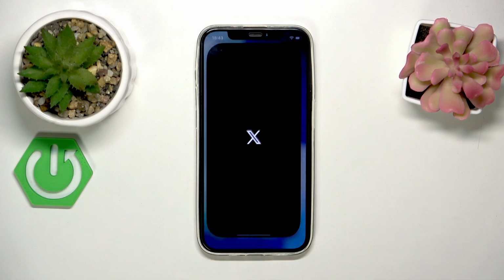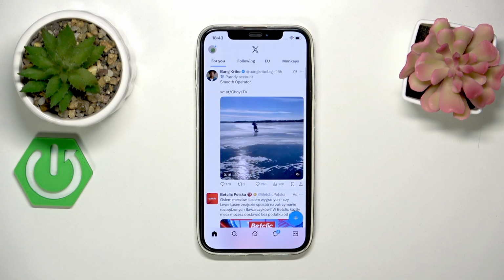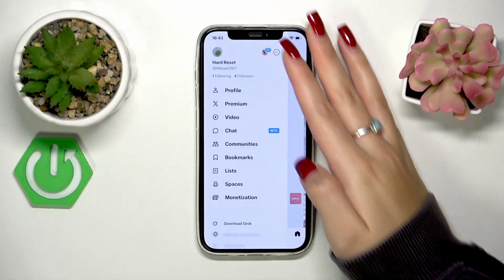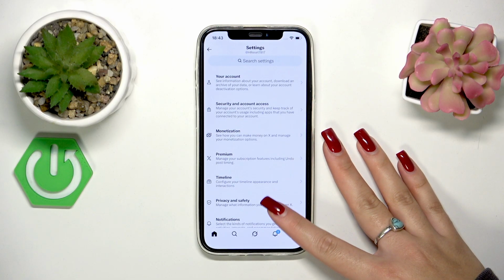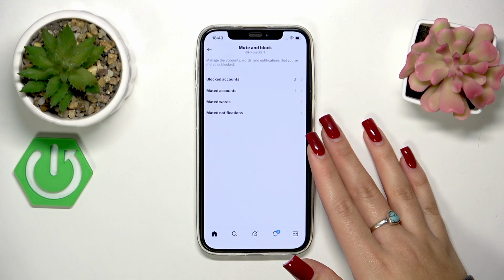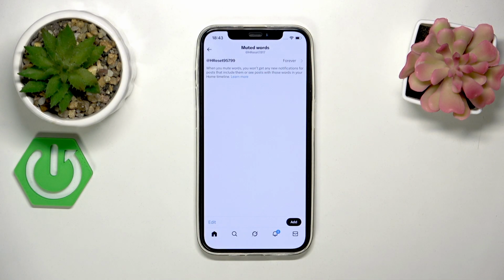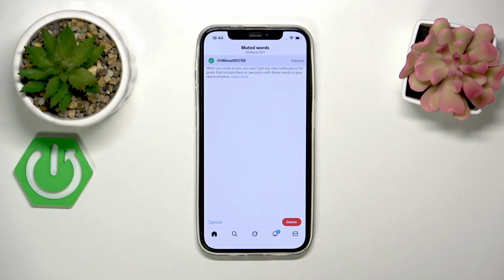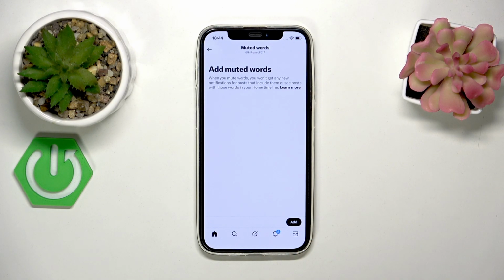How to Unmute Someone On X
If you’ve muted someone on X (formerly Twitter) and want to start seeing their posts again, this video will show you exactly how to unmute a user on the X app. We’ll walk you through each step, from opening the X app on your device to navigating the settings, finding the muted accounts, and unmuting the person you want. Whether you accidentally muted someone or just changed your mind, you’ll learn how to quickly restore their posts to your feed. This guide works for both Android and iOS devices and uses the latest X app interface, so you can easily follow along and manage your mute settings with confidence.

How to unmute someone on X Twitter app?
How to find muted accounts in X Twitter?
Where is the mute and block settings in X Twitter app?

0:00 Introduction
0:10 Open X app and go to profile
0:20 Access Settings and Privacy
0:30 Go to Privacy and Safety
0:40 Open Mute and Block section
0:50 Find and unmute user
1:05 Confirmation and wrap-up